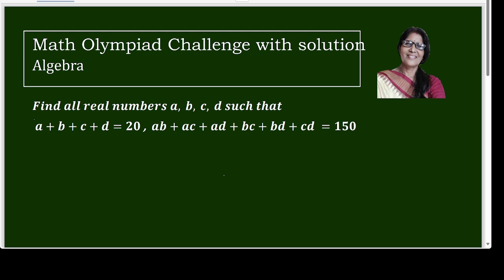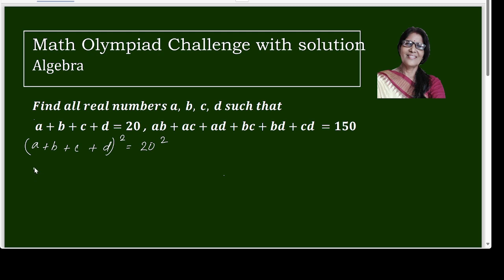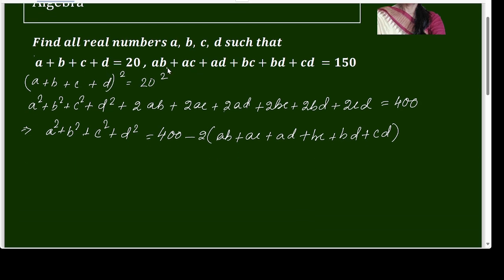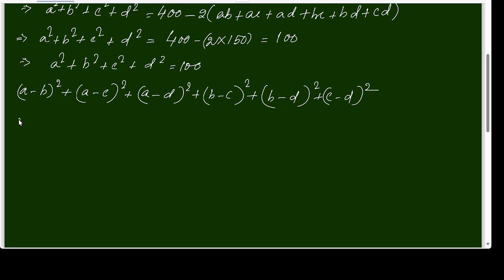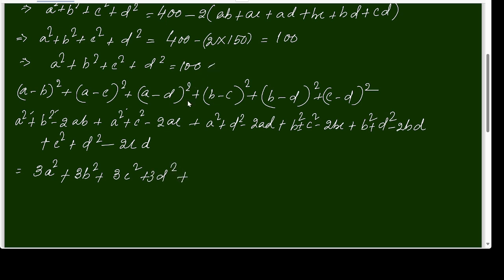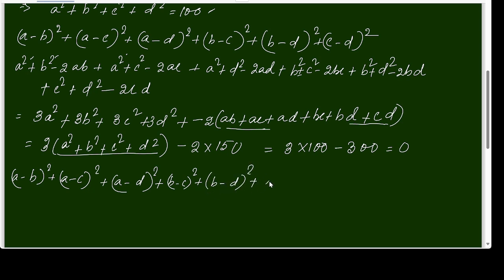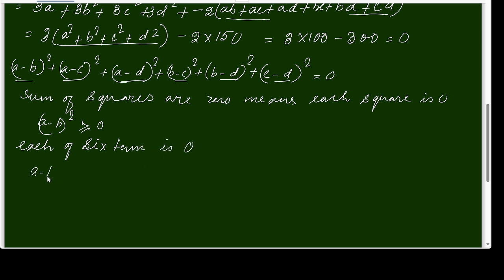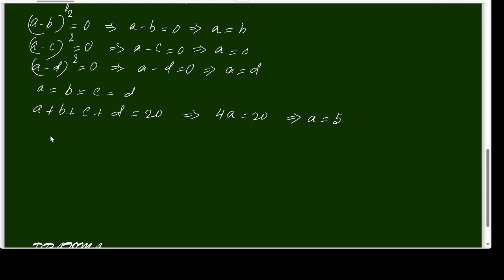How to 𝑆𝑜𝑙𝑣𝑒 : 𝒂+𝒃+𝒄+𝒅=𝟐𝟎 | 𝒂𝒃+𝒂𝒄+𝒂𝒅+𝒃𝒄+𝒃𝒅+𝒄𝒅=𝟏𝟓𝟎 | Math Olympiad Question Explained | Algebra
In this video, we solve a classic mathematical problem: finding all positive integral solutions of the equation 𝑆𝑜𝑙𝑣𝑒 :
𝑭𝒊𝒏𝒅 𝒑𝒐𝒔𝒊𝒕𝒊𝒗𝒆 𝒓𝒆𝒂𝒍 𝒂, 𝒃, 𝒄, 𝒅
 𝒂+𝒃+𝒄+𝒅=𝟐𝟎 ,  𝒂𝒃+𝒂𝒄+𝒂𝒅+𝒃𝒄+𝒃𝒅+𝒄𝒅=𝟏𝟓𝟎

This concept is essential for students preparing for Math Olympiad, IIT-JEE, and other competitive exams. Learn how to approach such Diophantine equations step by step, breaking down the solution process with clear and concise explanations. This method can also be applied to similar problems in number theory.